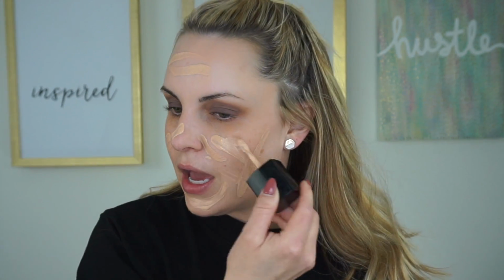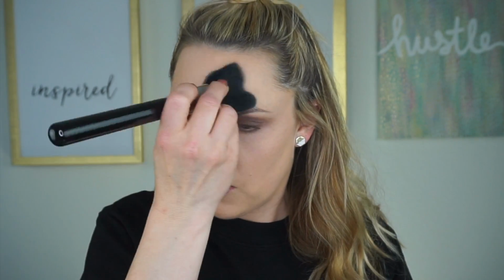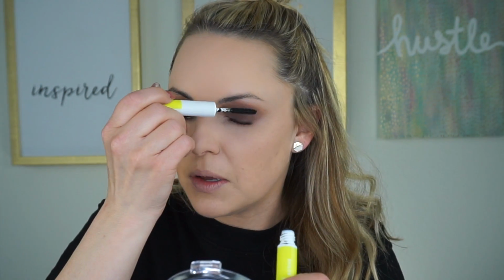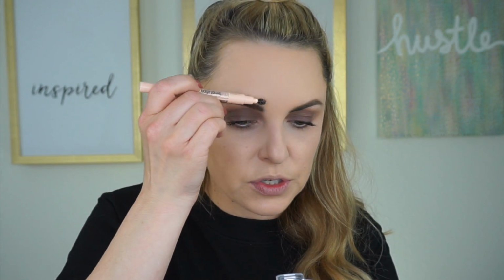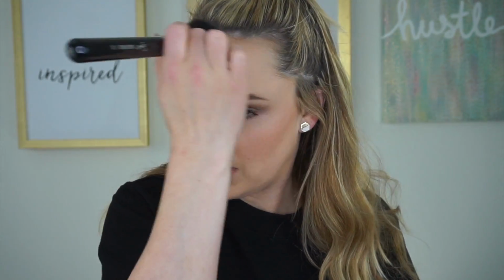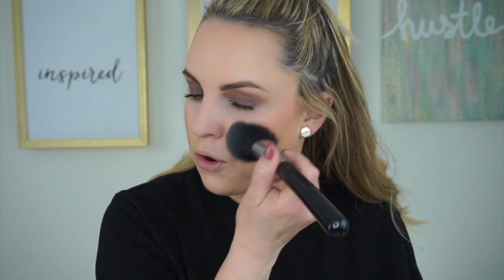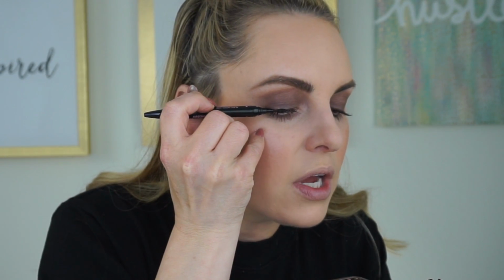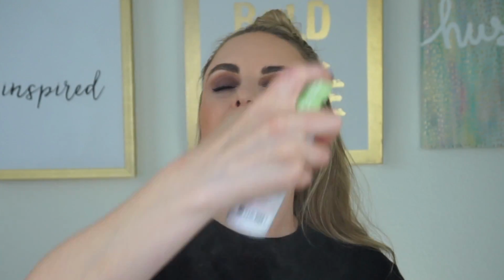Full Face Under $10 Drugstore || Natural Cool Tone Day Look - Elle Leary Artistry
I had a blast looking for new products for this video. I have found some budget friendly favs that are going straight into my purse and vanity xo💋

💄 Products Mentioned:
Advanced Radiance Age-Defying Pressed Powder in Creamy Natural
Revlon® ColorStay™ Pressed Powder - Light
Wet n Wild Photo Focus Foundation in soft Beige
Wet n Wild Color Icon Bronzer
Pixi By Petra Hydrating Milky Mist
E.L.F. COSMETICS Hydrating Face Primer
Pixi Beauty Bronzer + Kabuki - Subtly Suntouched
wet n wild Photo Focus Concealer, Light Ivory
Revlon Color Stay Creme Eye Shadow 720 Espresso
SEPHORA COLLECTION Lipstories Lipstick #6 & #4
Maybelline Curvitude Liner 410 Black
NYX PROFESSIONAL MAKEUP Eyebrow Marker
Maybelline TotalTemptation Brow Definer in #300
POP Beauty POUT ON POINT LIP LINER
WET N WILD Online Only MegaGlo Makeup Stick Blush in #803

You can talk with me via chat, phone and even video. Say you want me to look through your makeup bang and pick out what you need to keep and what you need to get rid of, we can do that!! Or a girls trip to Sephora!! This is for people that really want in depth answers to their questions or personalized answers. I am so excited to share this service with you. This will never replace my contact with you over DM or in the comments section. I love connection with you all there.

🌟 INTERNATIONAL FRIENDS 🌟 Right now this app only works in the US, UK, Australia, Canada, France, Portugal and Spain. More countries launching this spring & summer!

HOWEVER, there's a hack in 3 easy steps!
2. Change your settings to "United States"
3. Create a Google Voice number with a US area code (